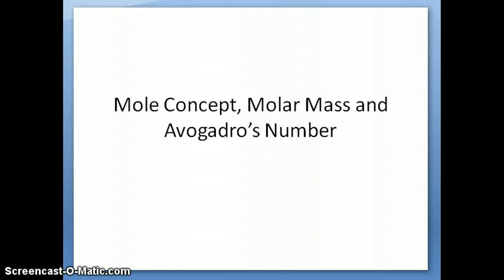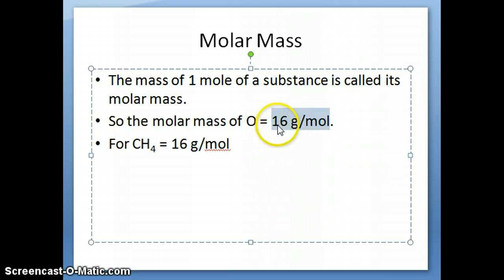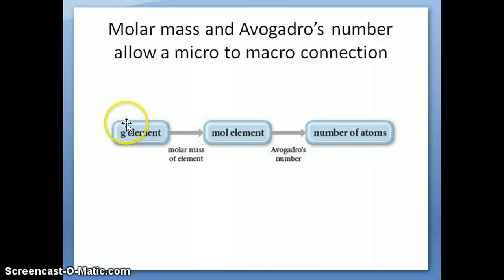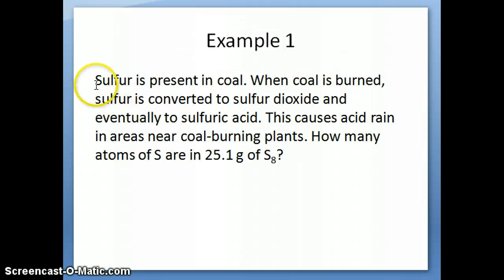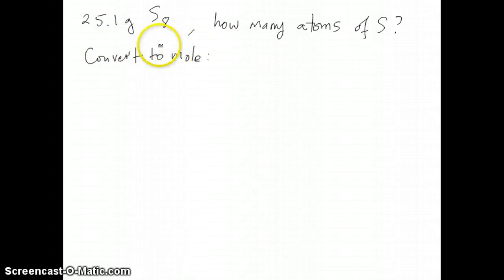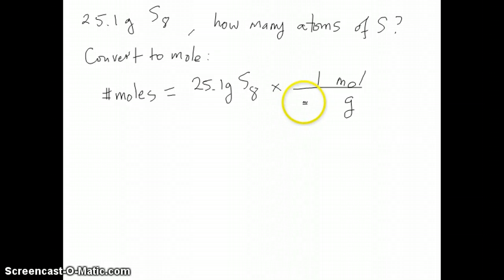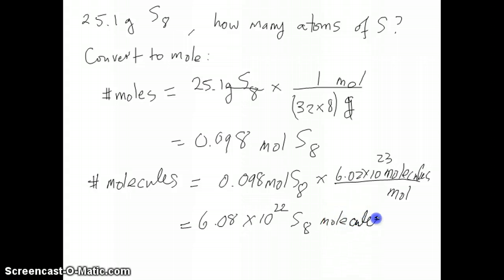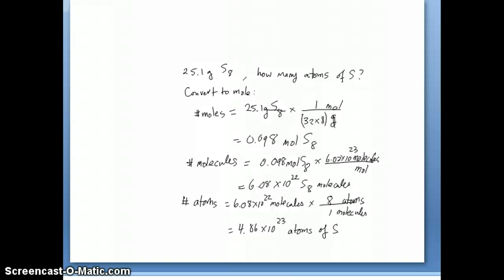Molar Mass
Using molar mass to convert from measured quantities (grams) to atomic quantities (number of particles)